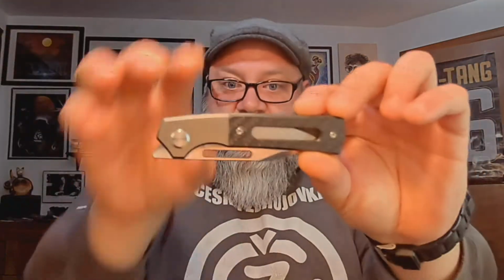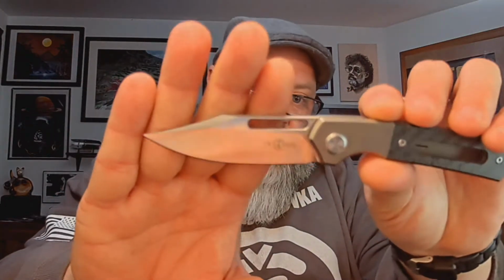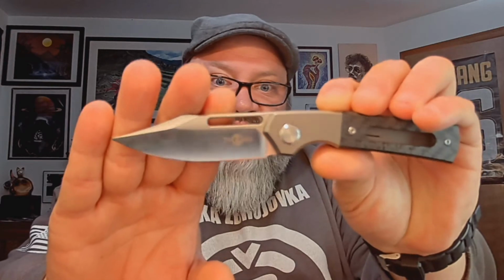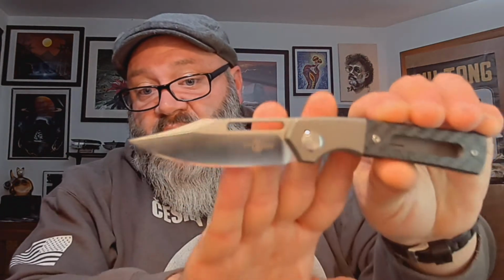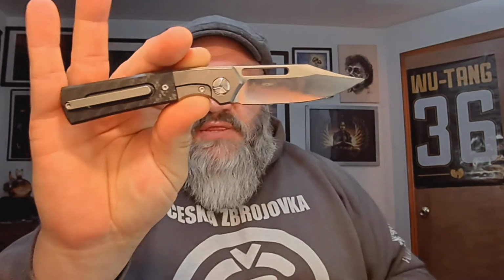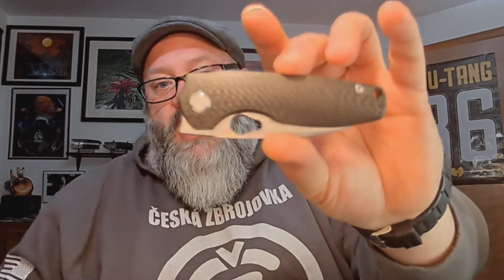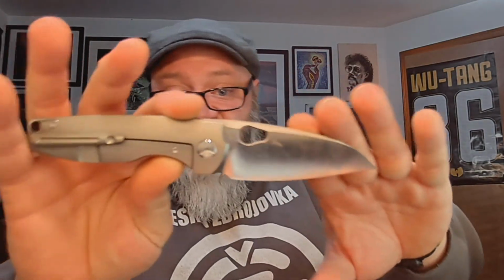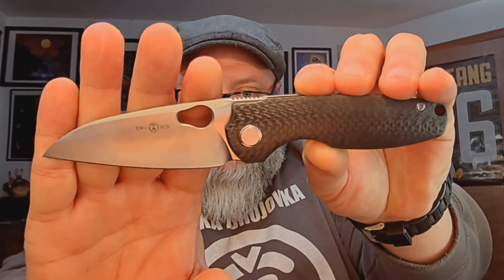Two Twosun's In For Review!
My review of the Twosun TS129 and Twosun TS267 that wend load to me from Jerad Neeve of Neeve's Knives.

Then tune into LeftyLive on Thursday 11/18 when we pick the winner!